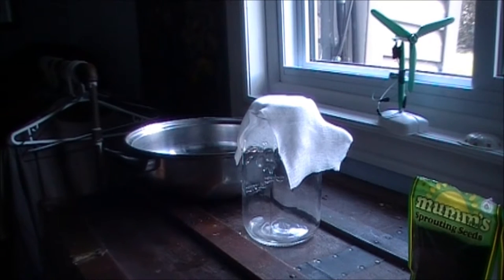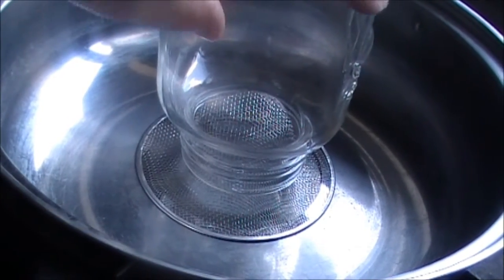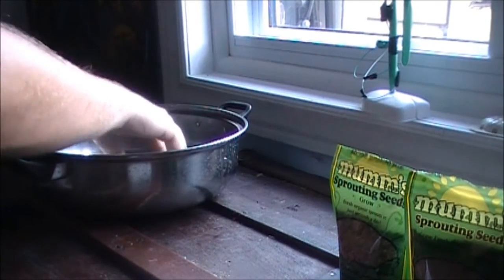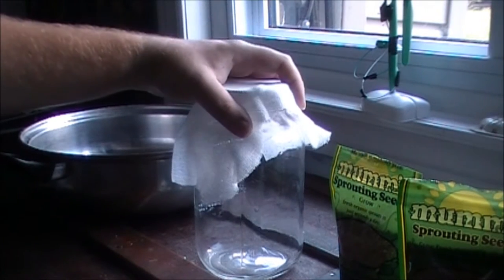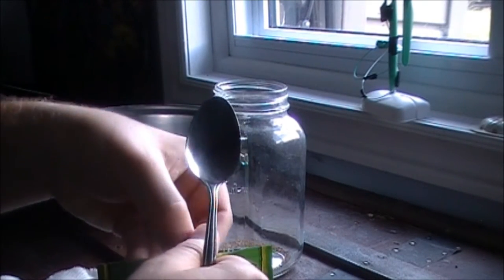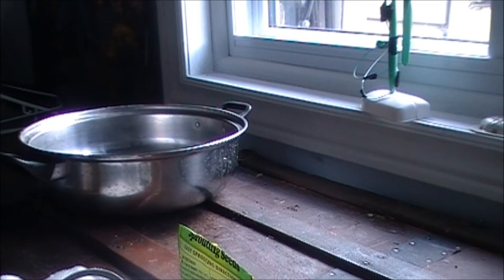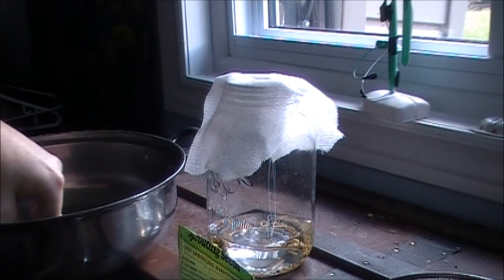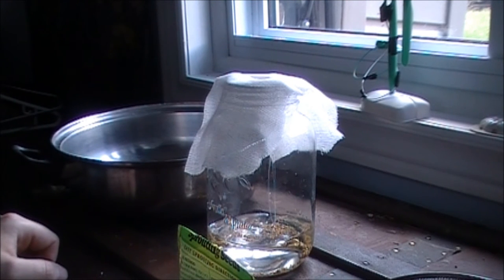More Sprouting the off grid tiny house